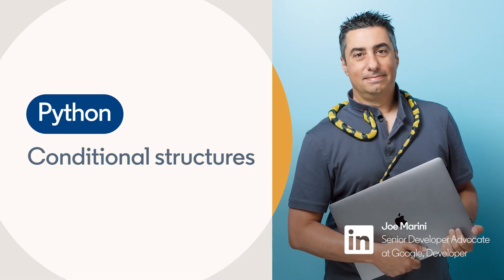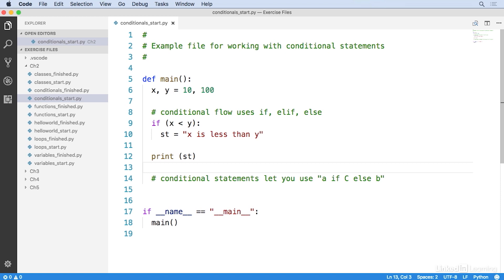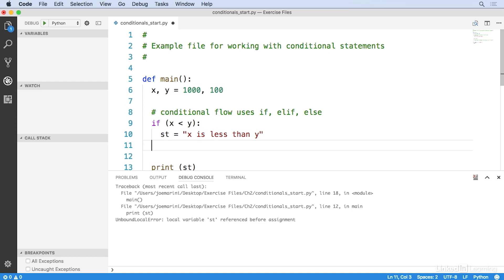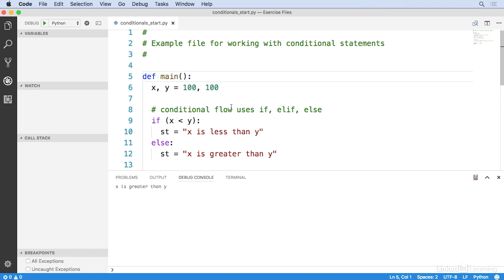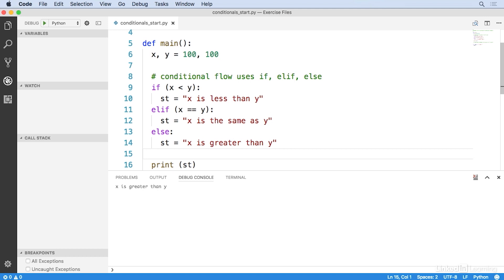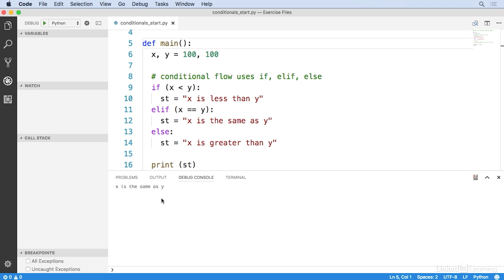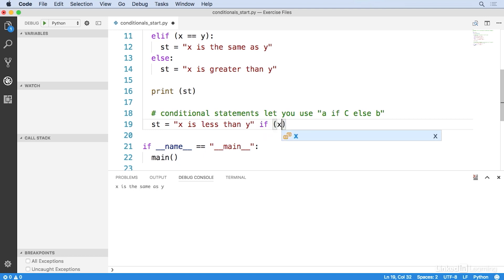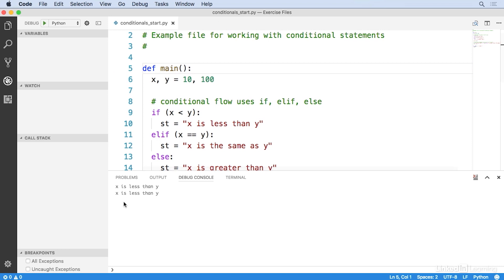Python Tutorial - Make DECISIONS in your code with conditionals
Learn how to make decisions in your code using conditional statements in Python. Explore more Python courses and advance your skills on LinkedIn Learning:

This is an excerpt from "Learning Python," a course on LinkedIn Learning taught by Joe Marini. Joe is a senior developer advocate at Google and has worked in the web and software industries for more than 20 years.